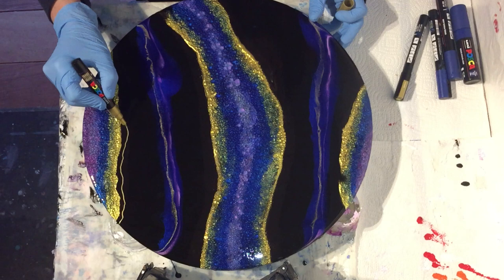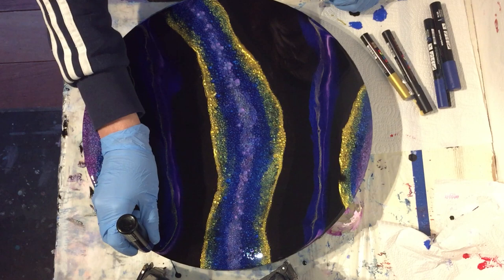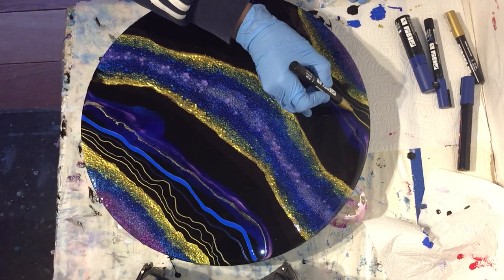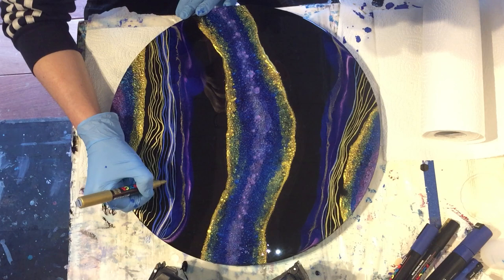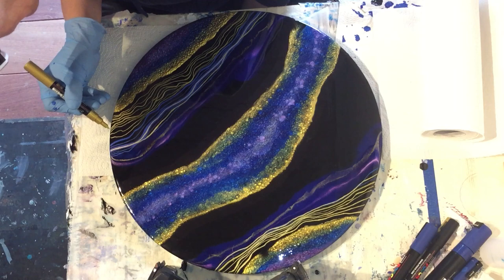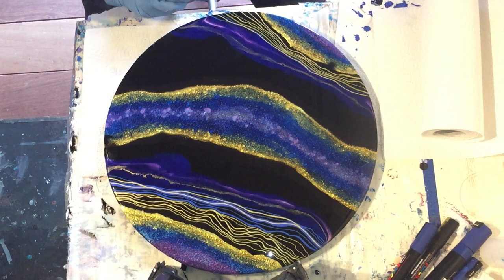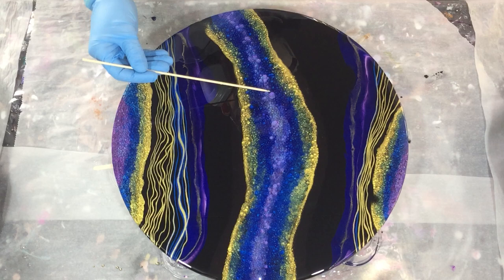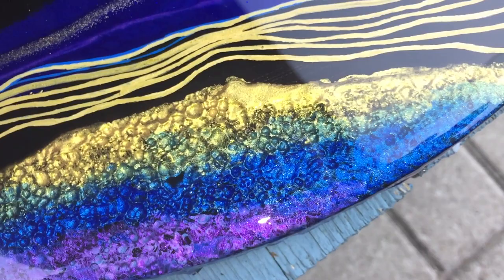Resin Geode/ Full Tutorial/ Easy NEW Bubbles Technique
Video 294. In this video I'm adding acrylic lines to my resin geode. I'm also adding a clear coat. In creating this resin geode I used a new easy bubbles technique.
Video Easy New Bubbles Technique
EUROPE/REST OF THE WORLD: Etsy Shop ArtbyPetraJongbloed
Jackson's Art Supplies
Arteza Links USA
Materials used:
USA
Posca Acrylic Markers
StoneCoat Art Coat
SToneCoat Quick Coat